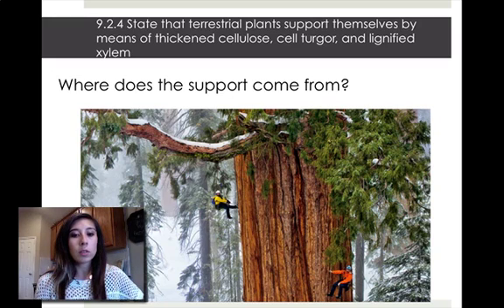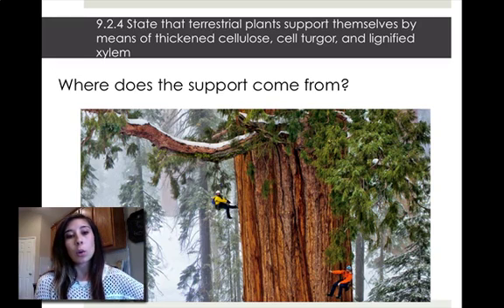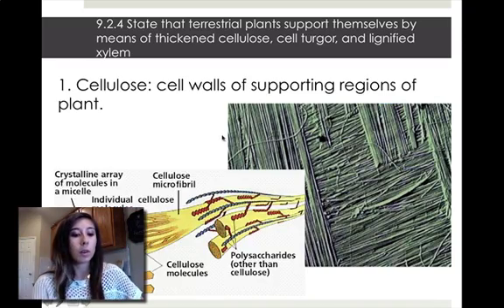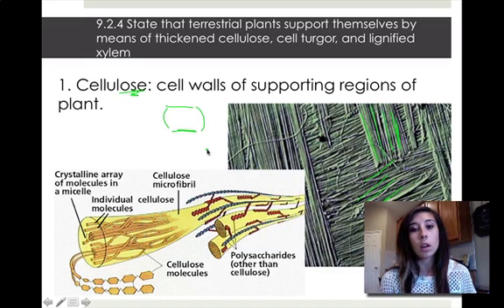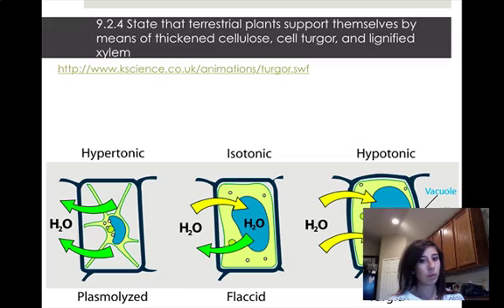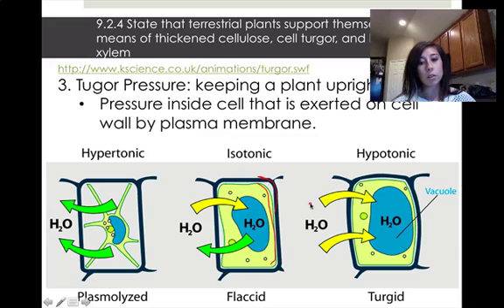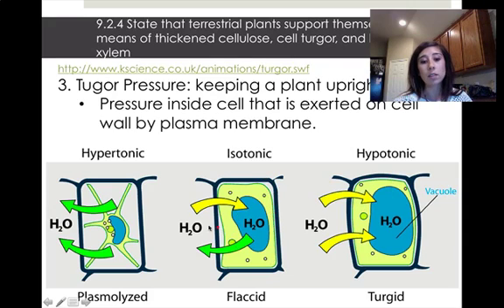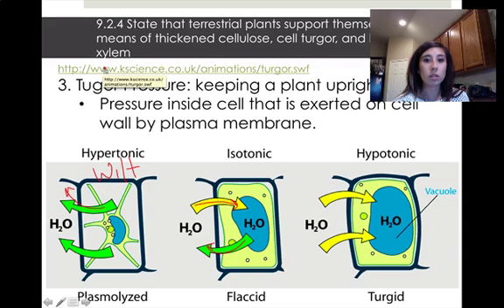9.2.4 Plant Support